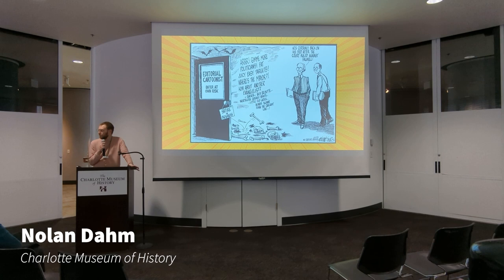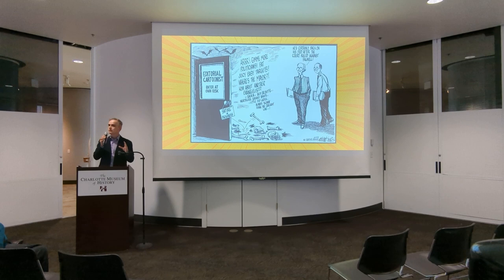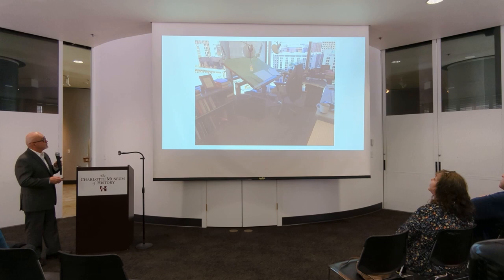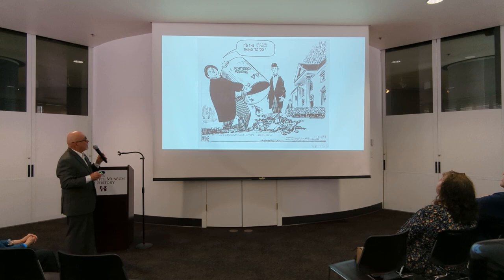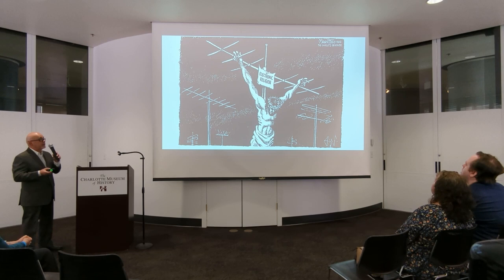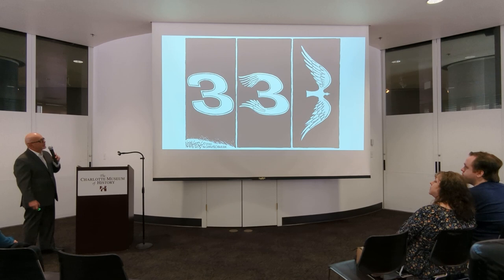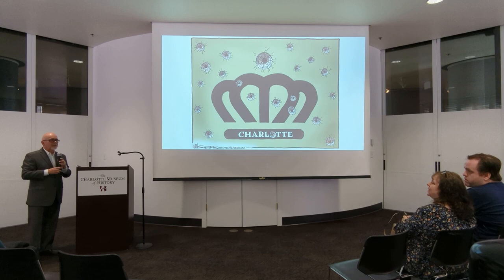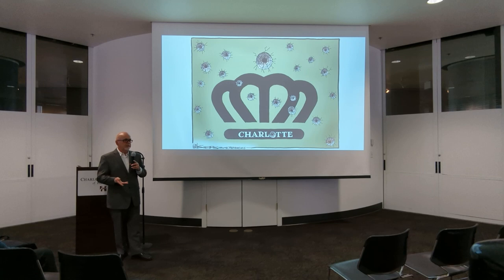"Captured in Cartoons" Official Opening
"Captured in Cartoons" is the newest exhibit at the Charlotte Museum of History! The exhibit features cartoons from throughout the city's history, including featured original cartoons and drawing table from Kevin Siers.

This talk includes a lecture and Q&A with Kevin Siers, Editorial Cartoonist at the Charlotte Observer, and an introduction from Peter St. Onge, McClatchy Opinion Editor and North Carolina Opinion Editor at the Charlotte Observer, Raleigh News & Observer and Durham Herald-Sun.